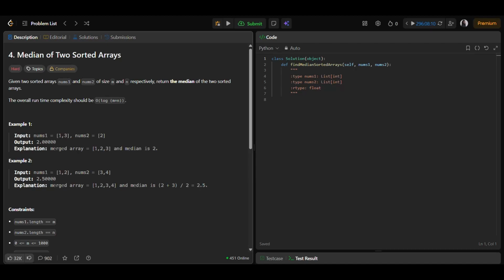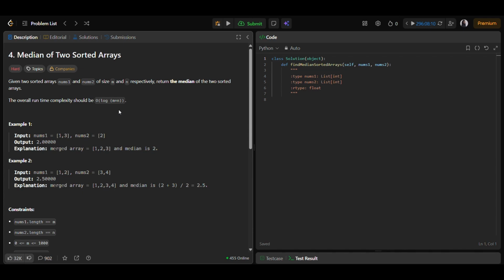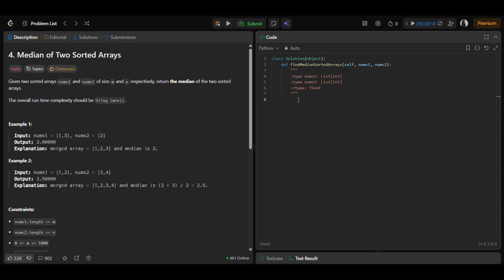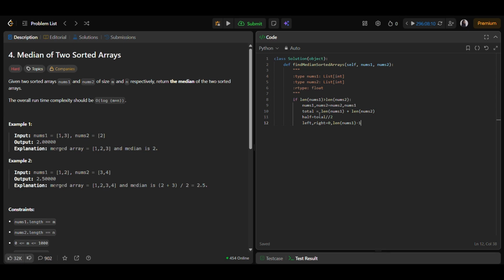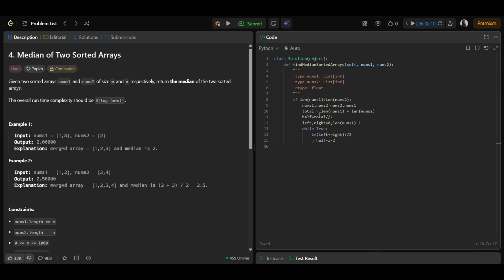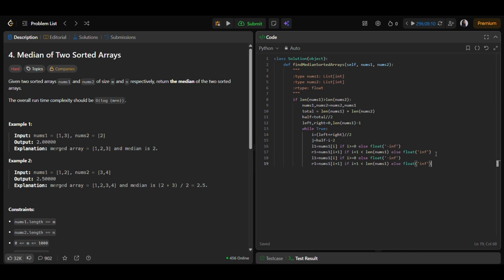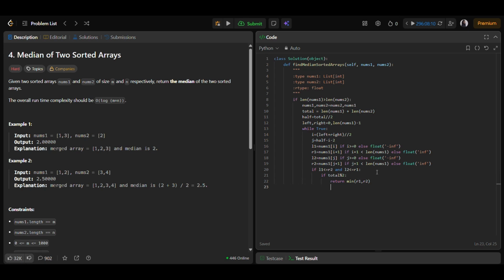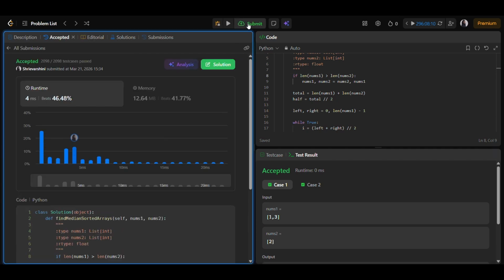4. Median of Two Sorted Arrays | Leetcode POTD | Python